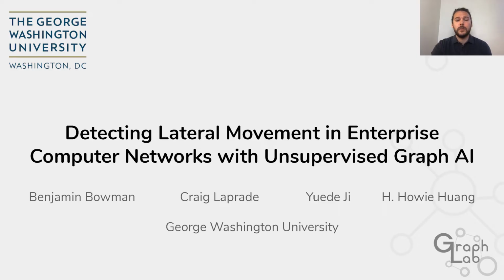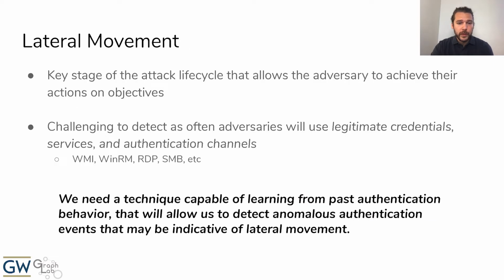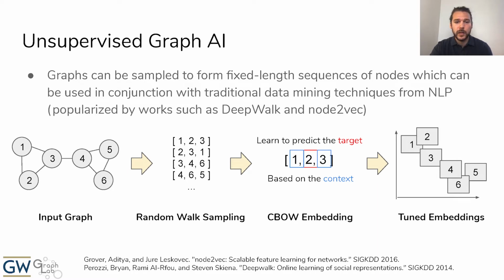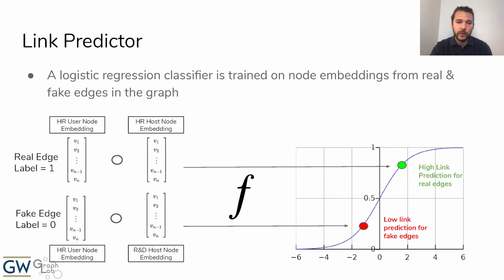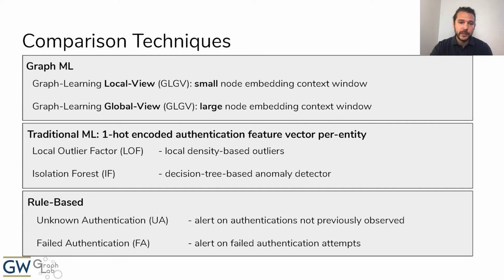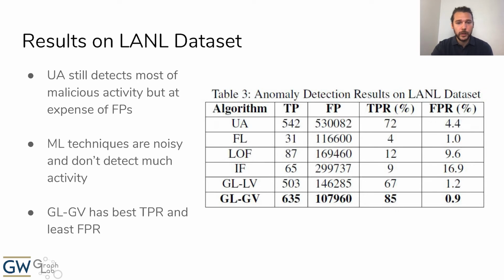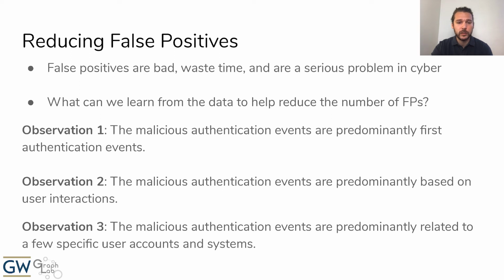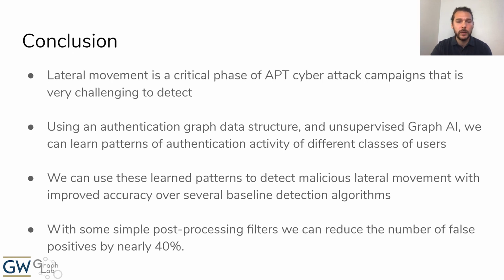Detecting Lateral Movement in Enterprise Computer Networks with Unsupervised Graph AI